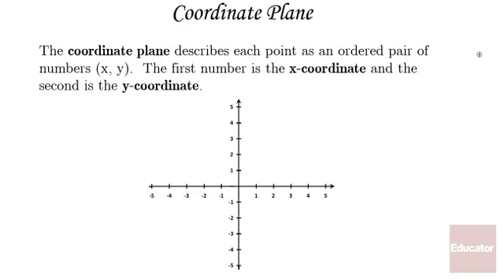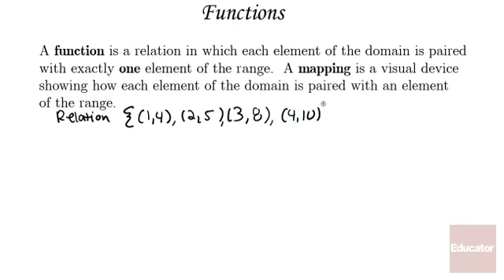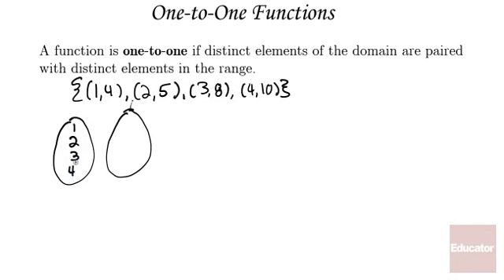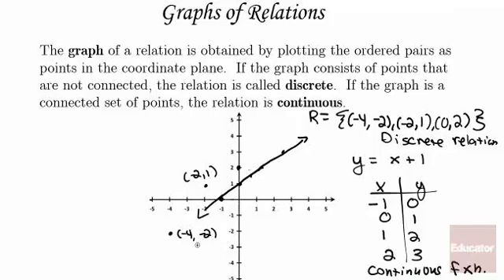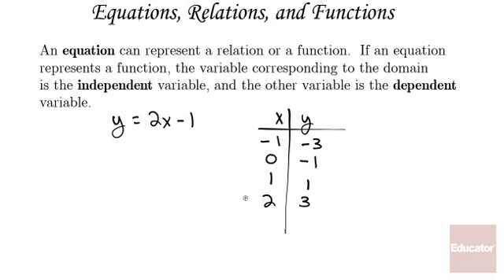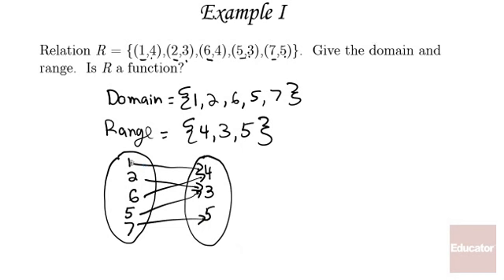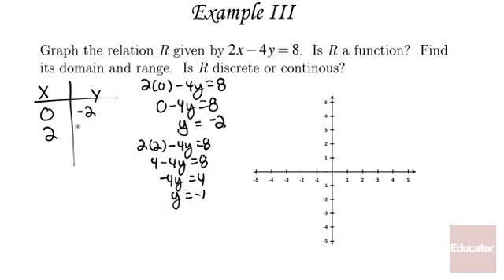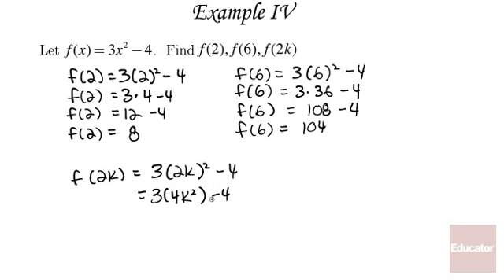Educator Algebra 2 01 Equations and Inequalities 02 1 Relations and Functions